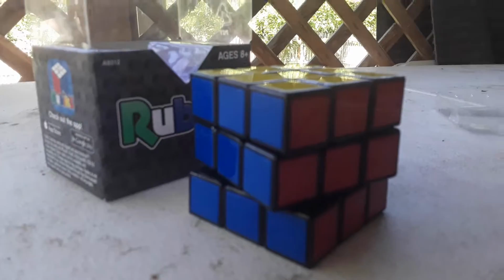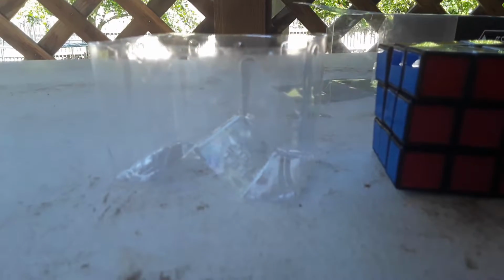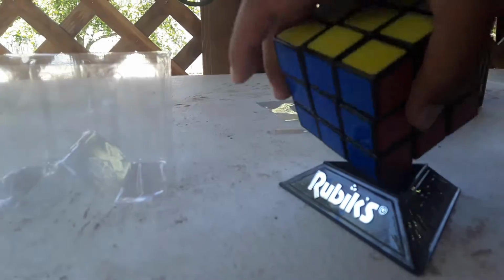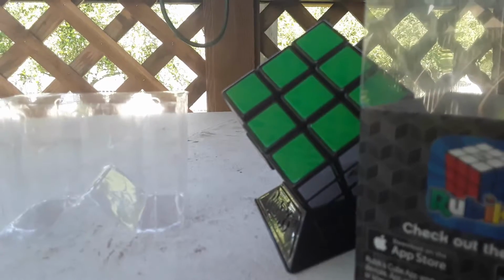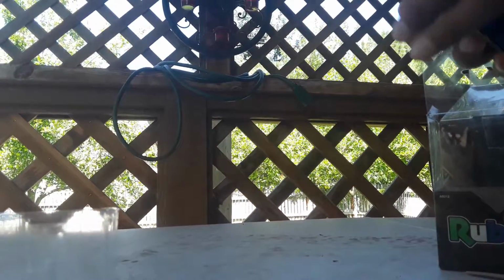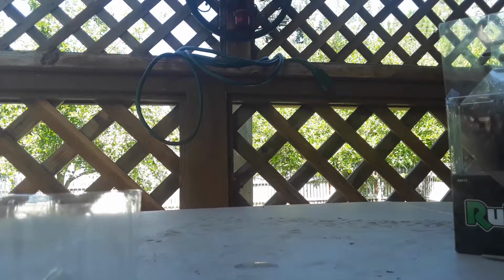Unboxing A Rubix's Cube